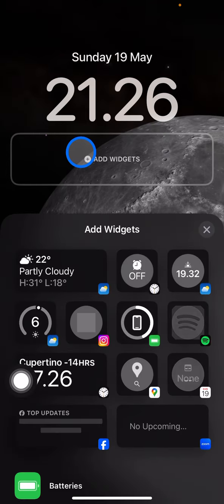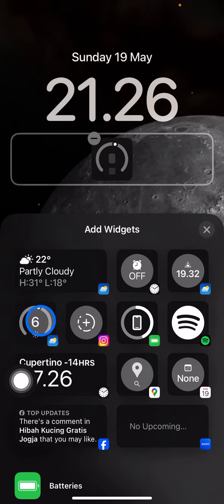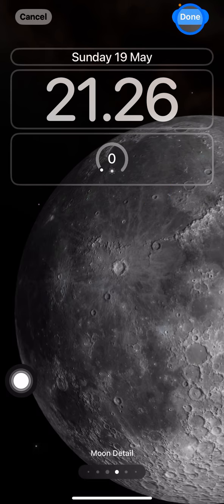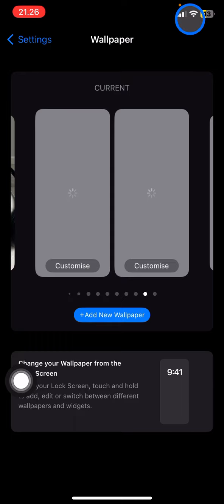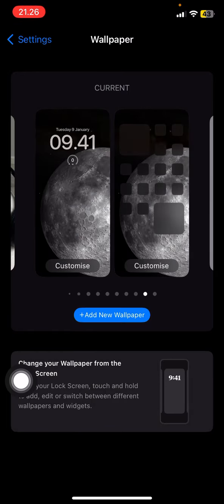iPhone Hidden Feature! How to Get UV Detector on iPhone? Activated Hidden Feature of iPhone!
We will unlock the iPhone Hidden Feature! How to Get UV Detector on iPhone? Activated Hidden Feature of iPhone! Be aware to the UV light apply sunscreen to protect your skin!